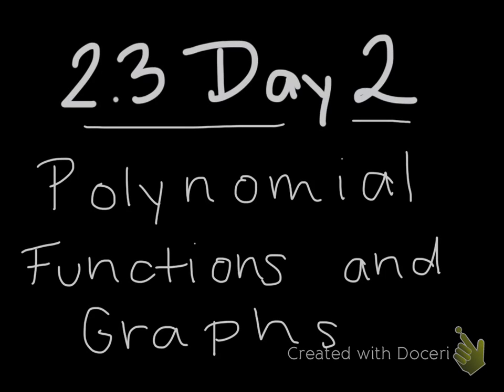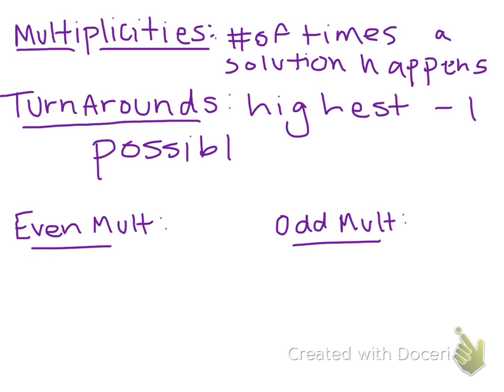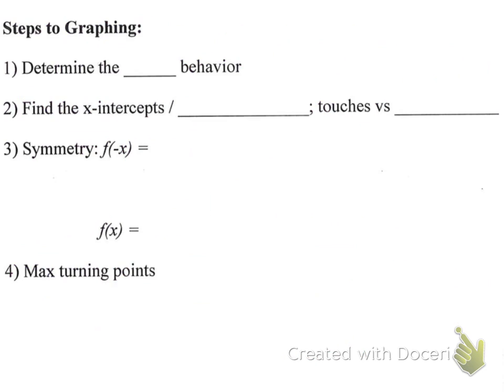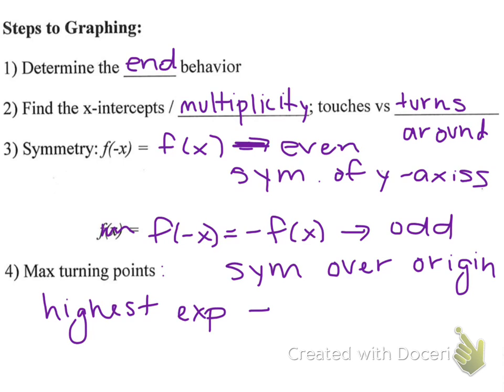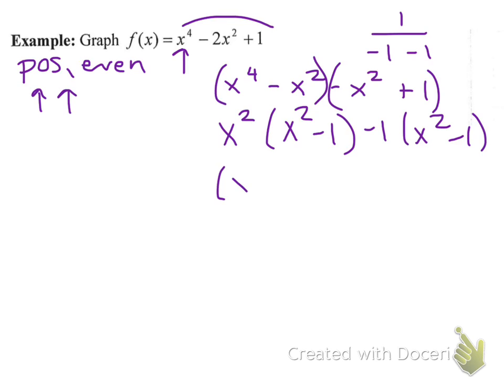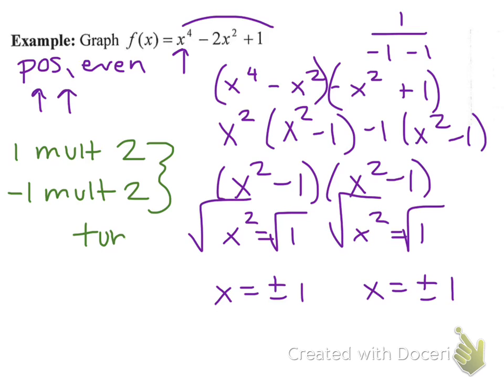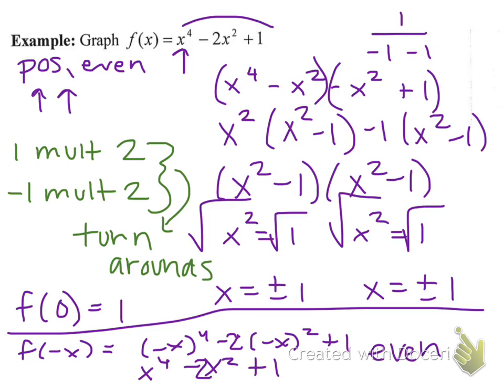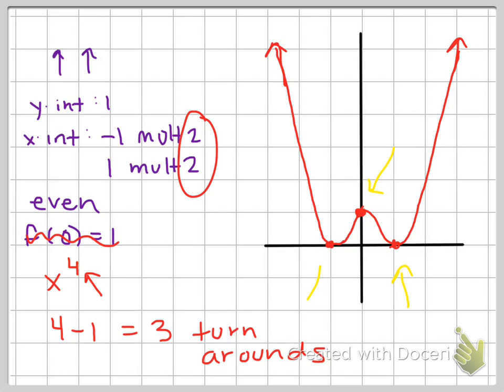2.3 Day 2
Polynomial Functions and graphs; graphing polynomial equations by hand